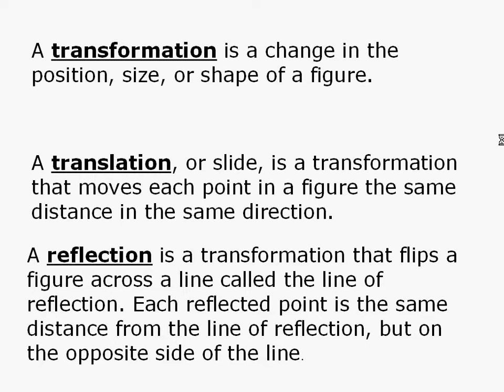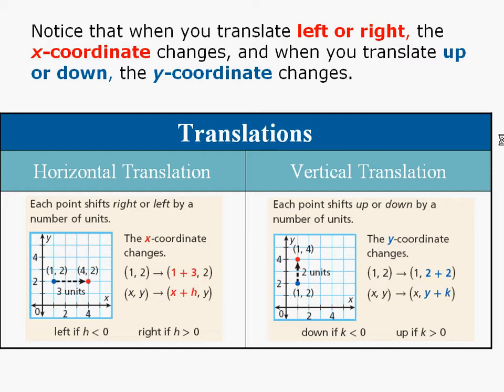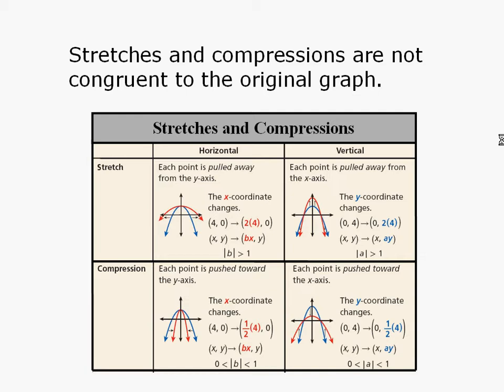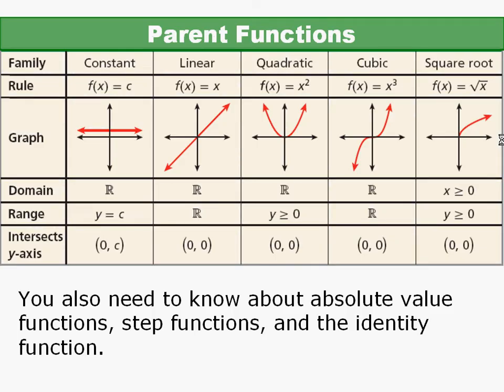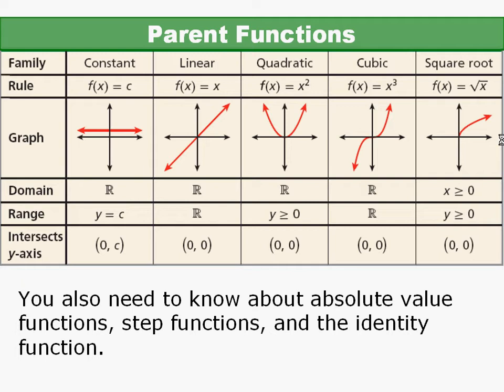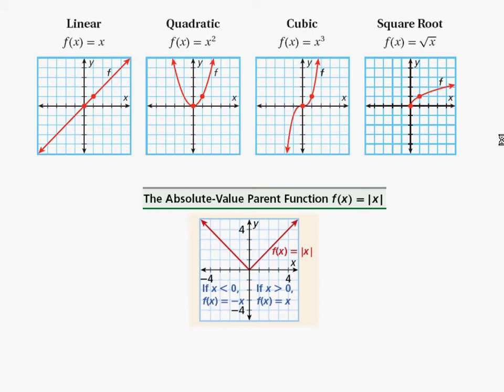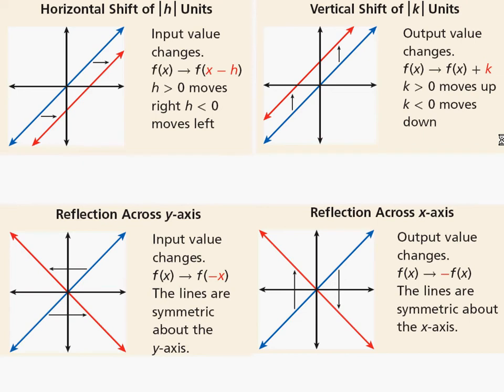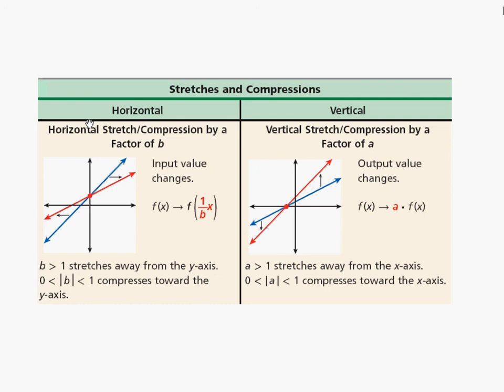Transformations Review (part 1 of 2)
Covers 1-8, 1-9, and 2-6